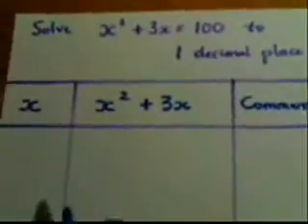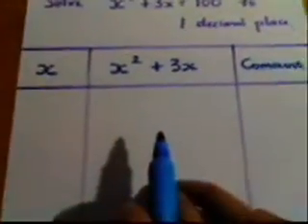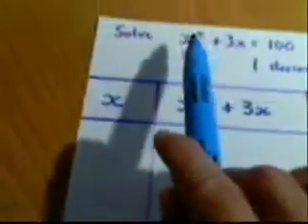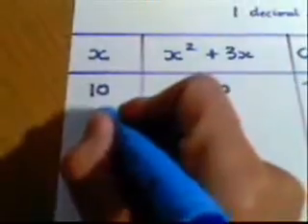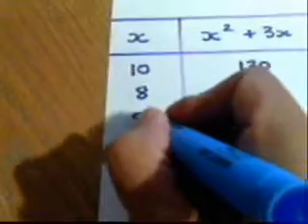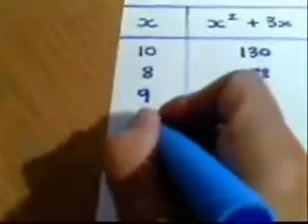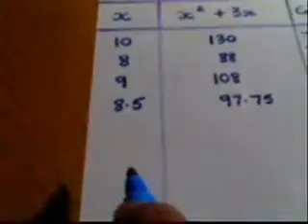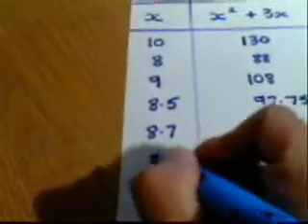Trial and Improvement Example 2